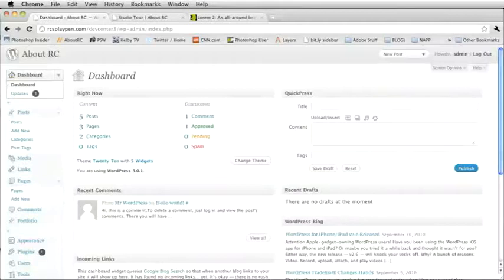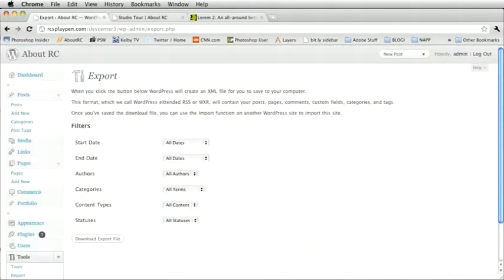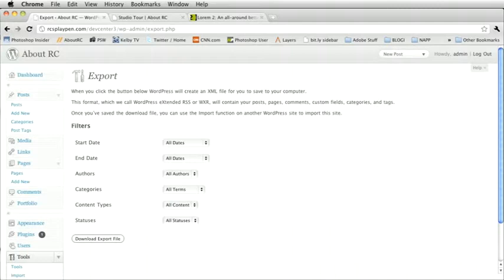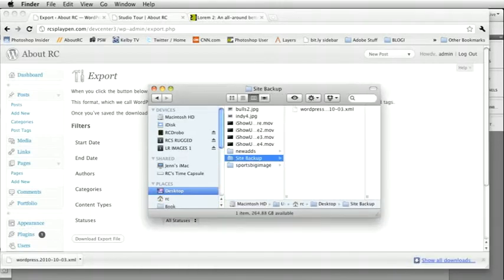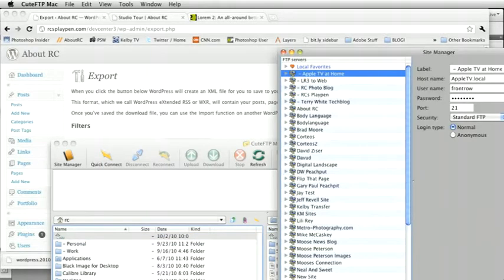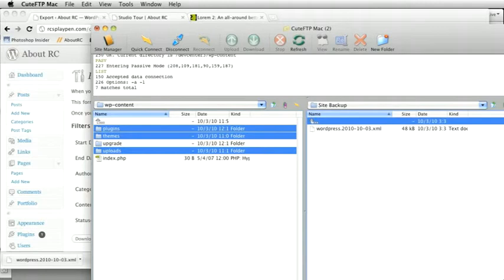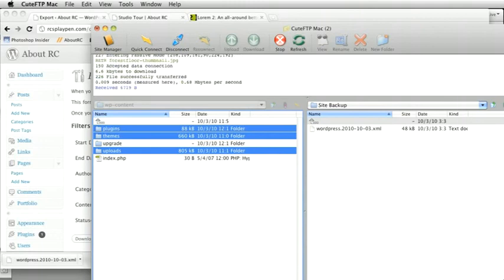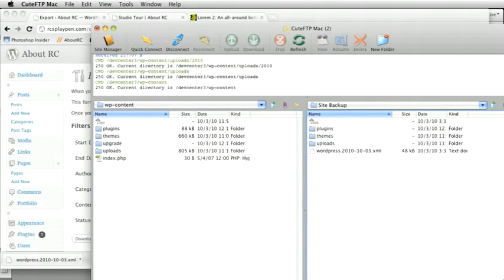09 Exporting and Saving Your Wordpress Data